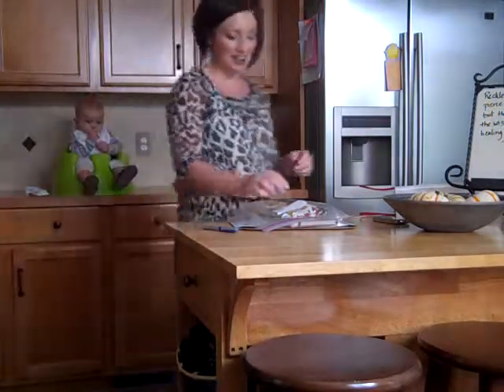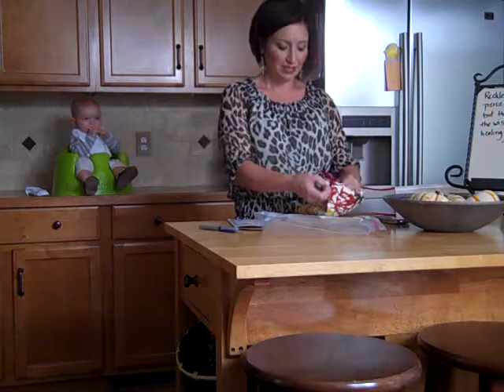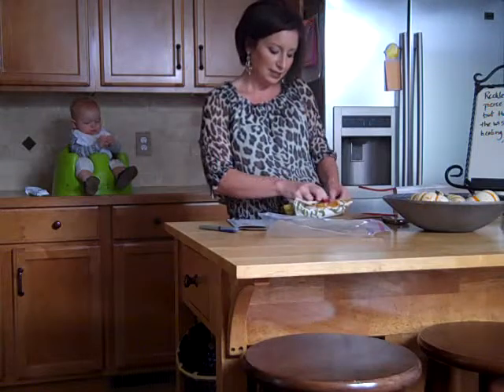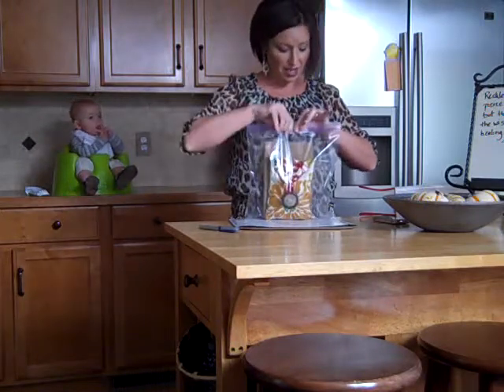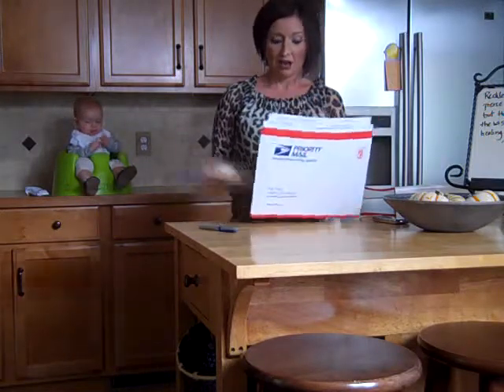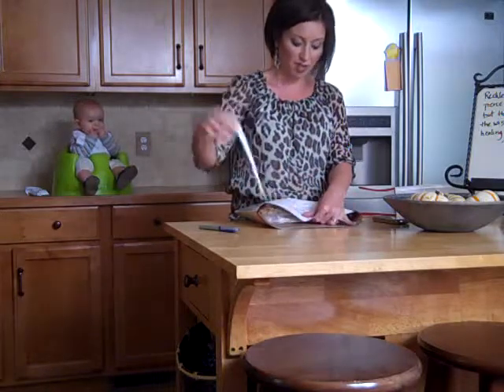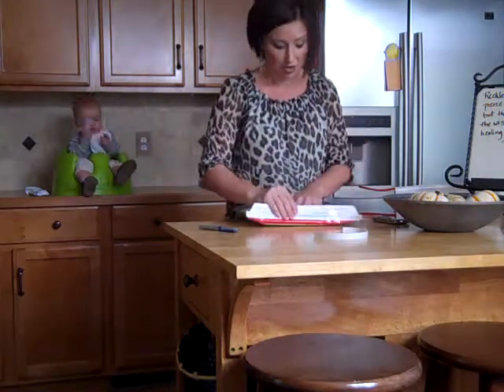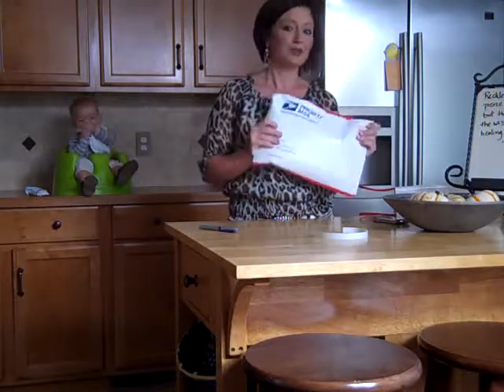Sisterhood of the Traveling Belt Packing Tutorial